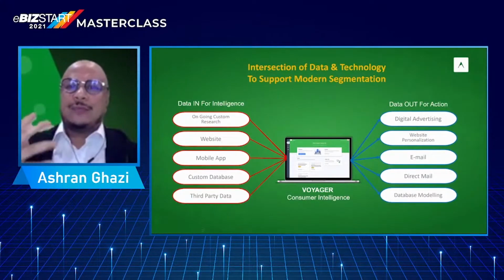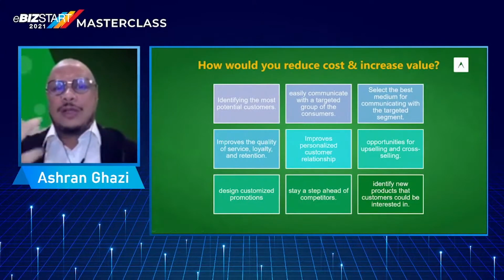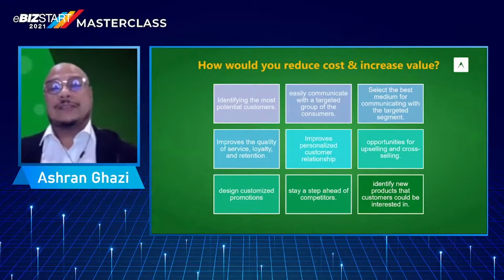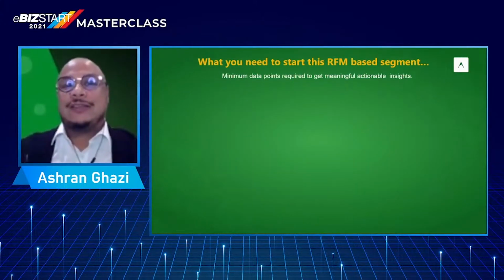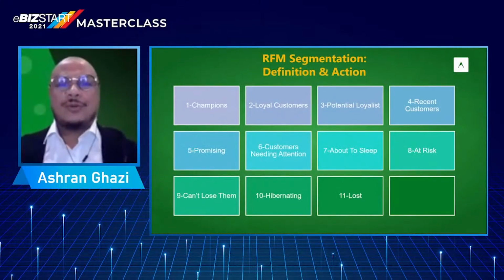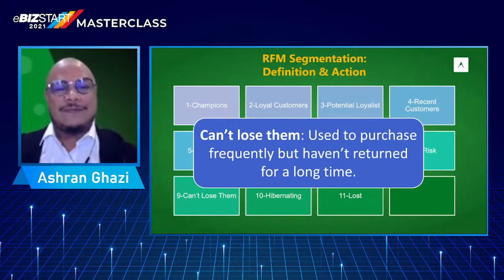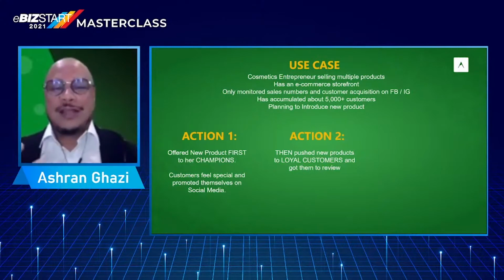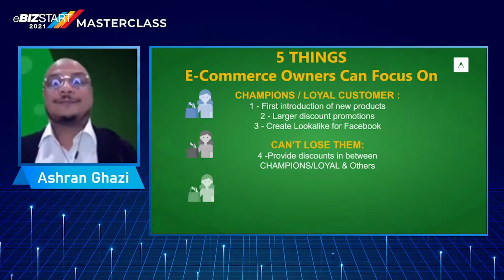Personalization Matters : A Roadmap to Segment Your e-Commerce Customer Data l Dattel Ashran Gahzi